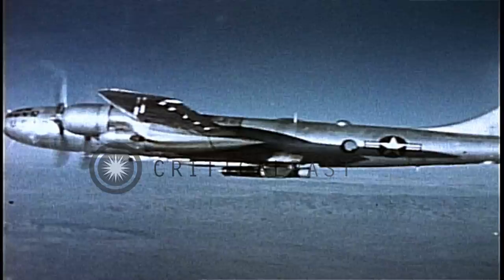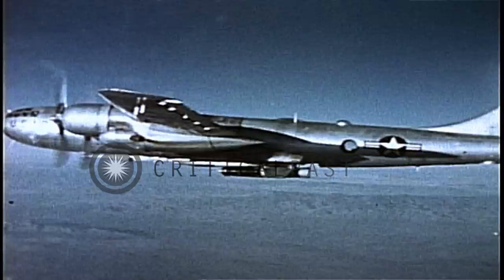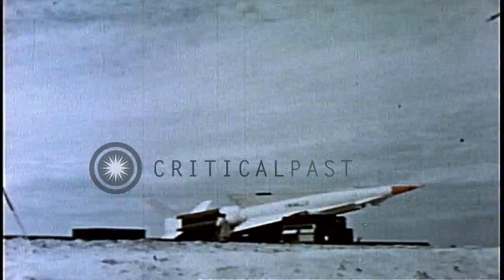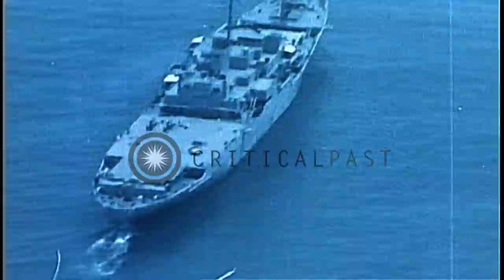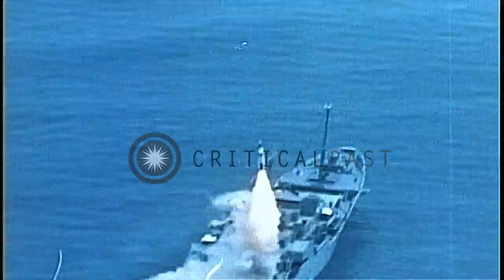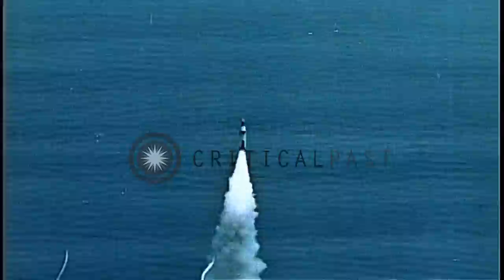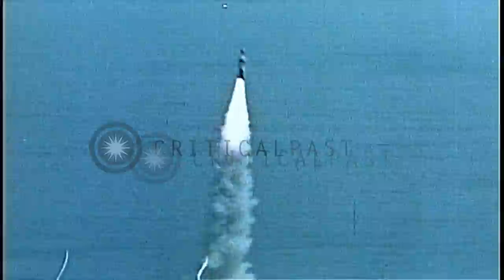Honest John missile fired at White Sands, New Mexico. HD Stock Footage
Honest John missile fired at White Sands, New Mexico.

Honest John missile fired at White Sands, New Mexico. B-29 in flight carries a XQ5 Supersonic missile. Nike-Hercules raised on launch stand. XQ5 missile releases and streaks through the sky. Nike-Hercules launched. Polaris missile launched from converted transport ship underway. Location: White Sands New Mexico. Date:  1962.

57,000+ broadcast-quality historic clips for immediate download.